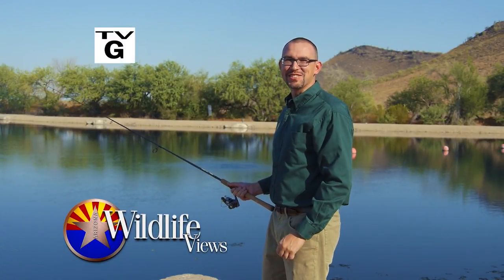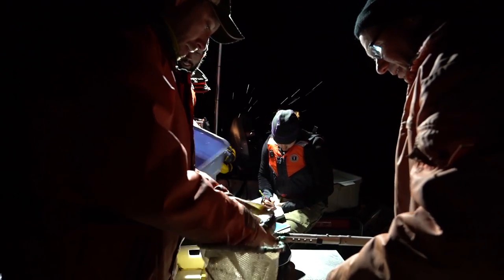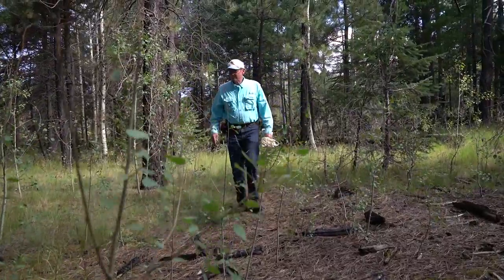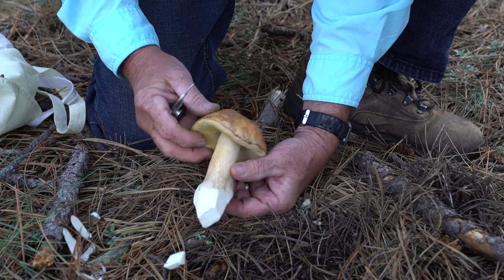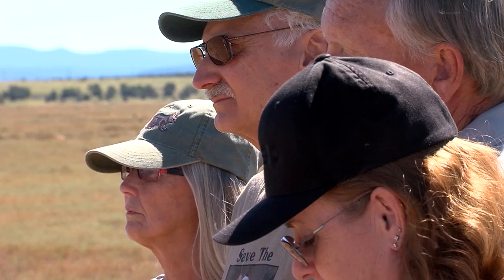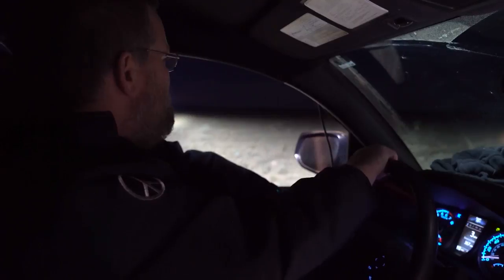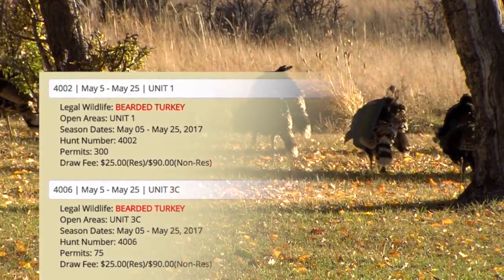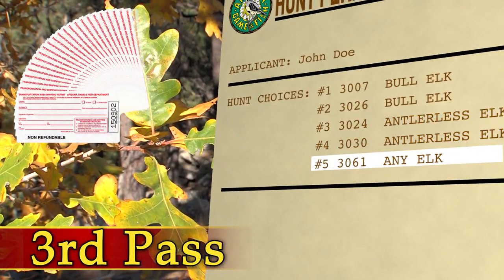Arizona Wildlife Views 2017 Episode 2